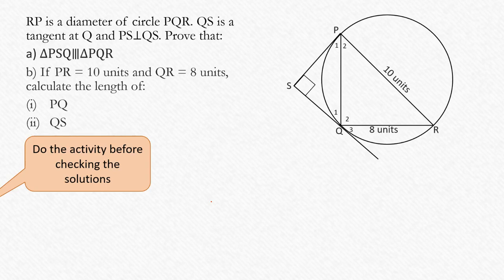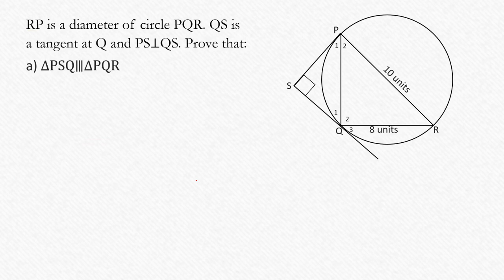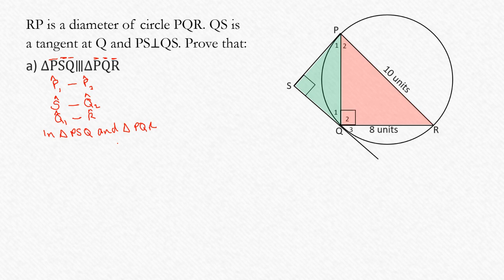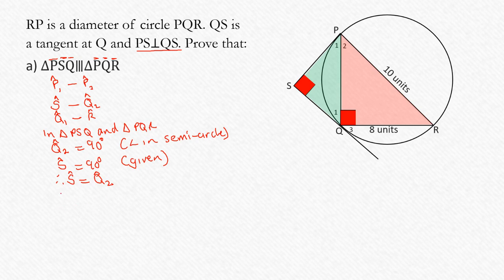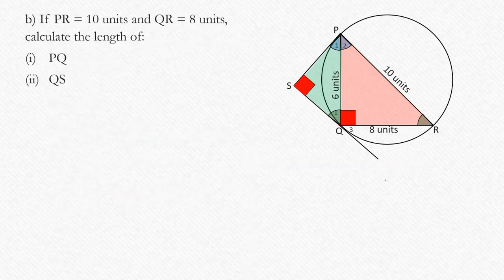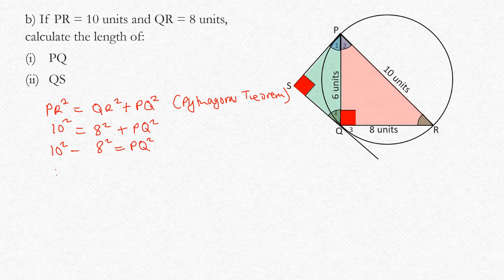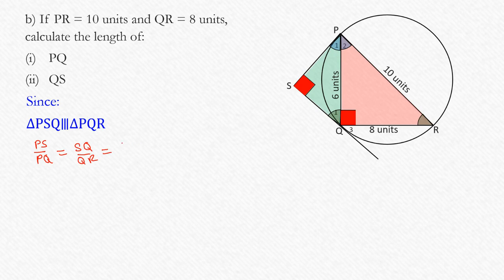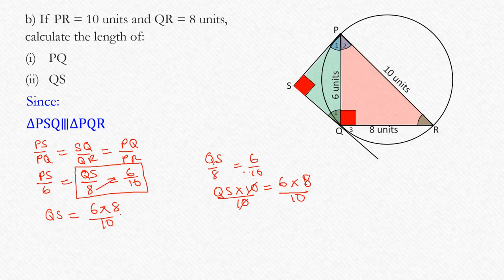SIMILARITY ACTIVITY 8